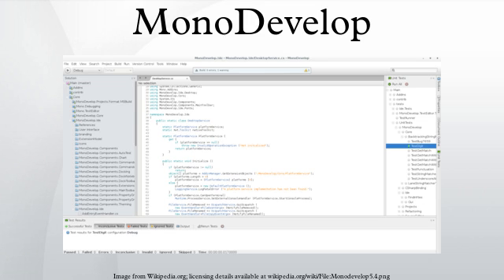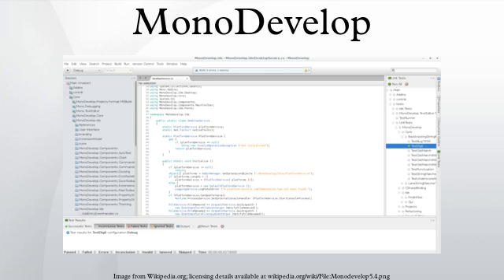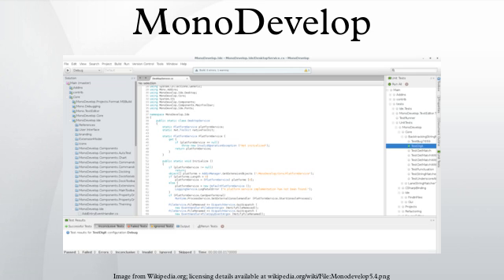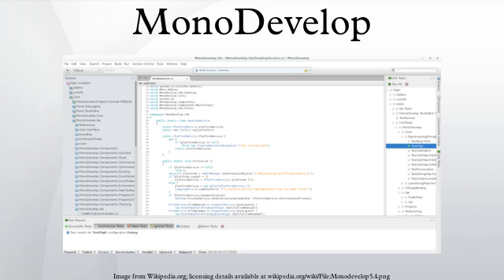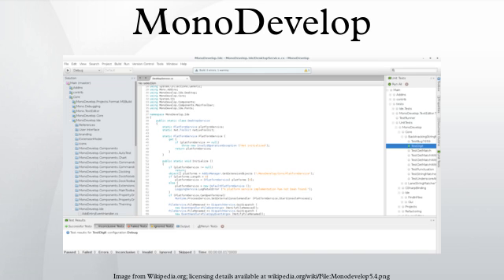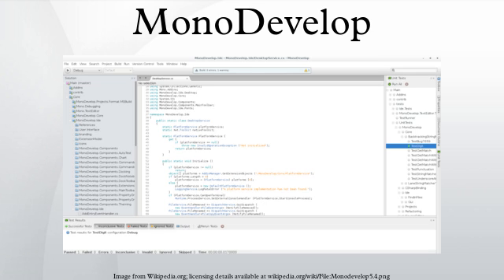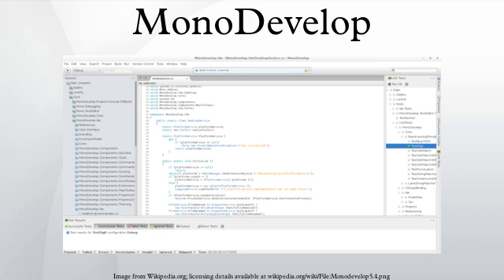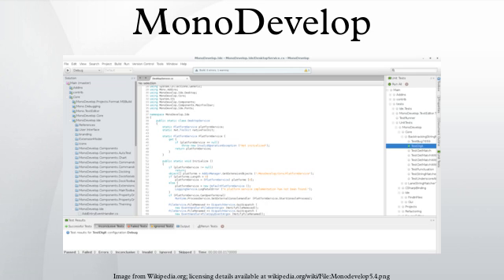MonoDevelop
MonoDevelop is an open source integrated development environment for Linux, OS X, and Windows. Its primary focus is development of projects that use Mono and .NET frameworks. MonoDevelop integrates features similar to those of NetBeans and Microsoft Visual Studio, such as automatic code completion, source control, a graphical user interface and Web designer. MonoDevelop integrates a Gtk# GUI designer called Stetic. It supports Boo, C, C++, C#, CIL, D, F#, Java, Oxygene, Vala, and Visual Basic.NET.